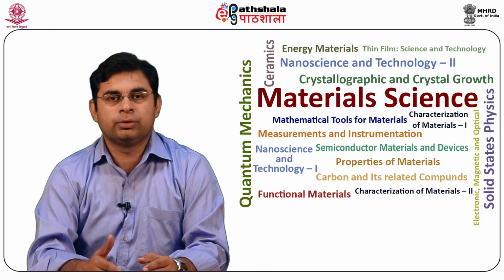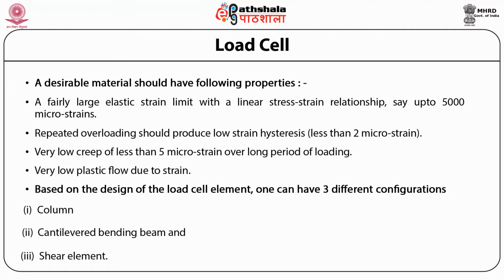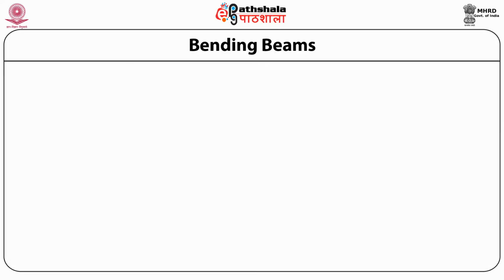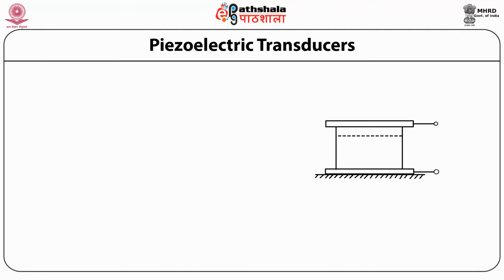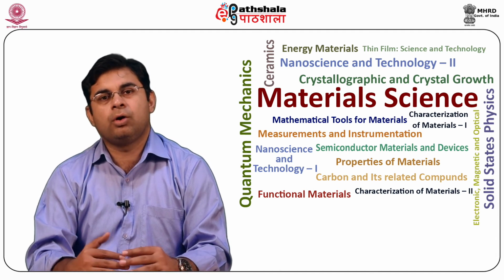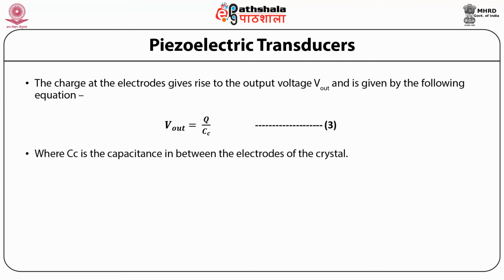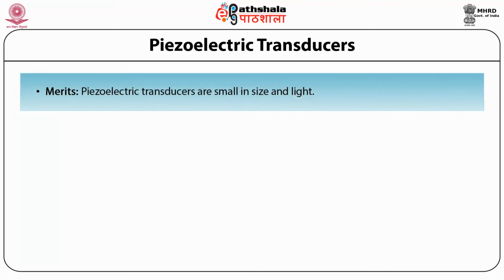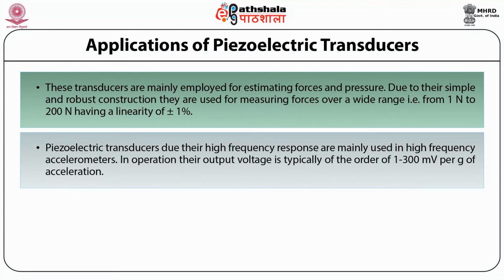Materials Science P04 M08 Transducers IV